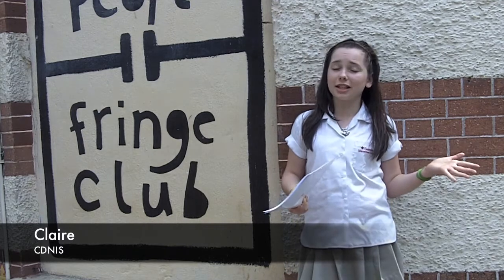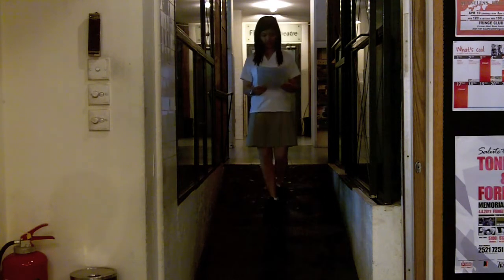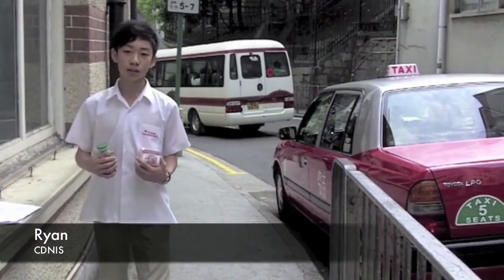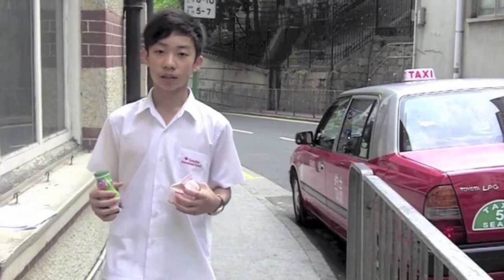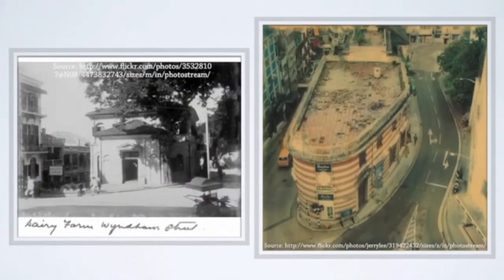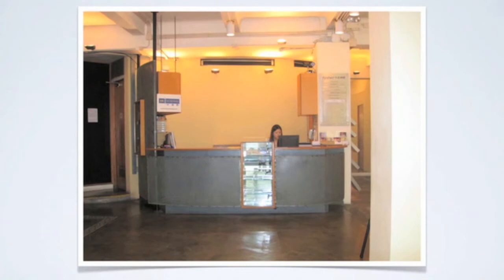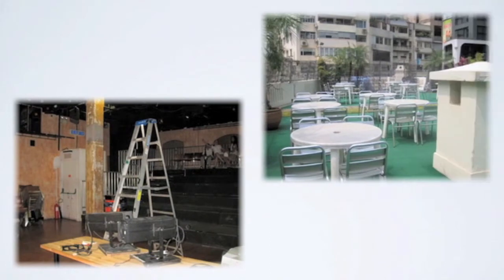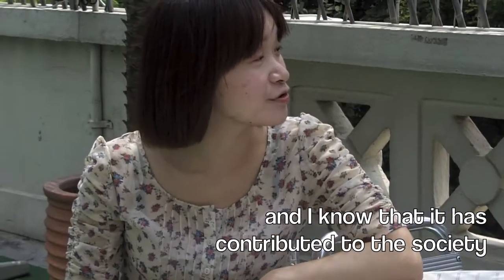The Fringe Club Documentary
A mini documentary on the Fringe Club, Hong Kong, made by CDNIS grade 7 students.